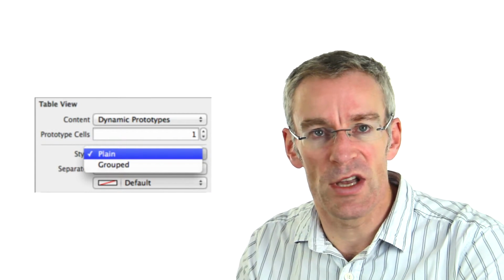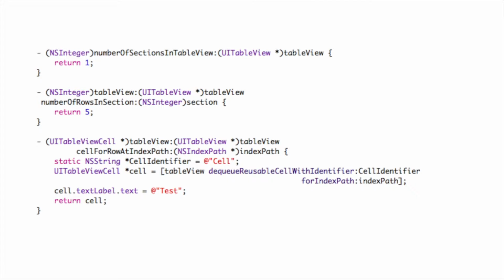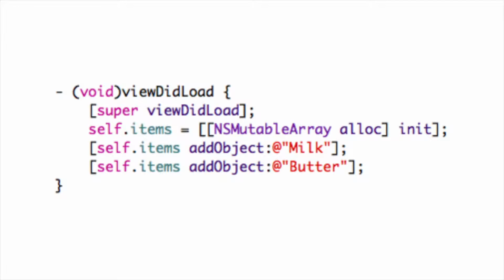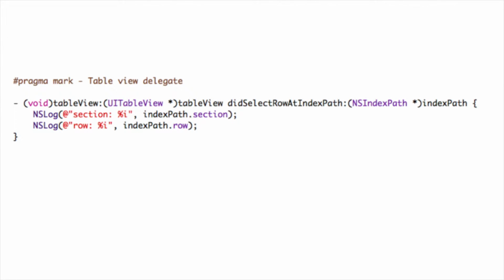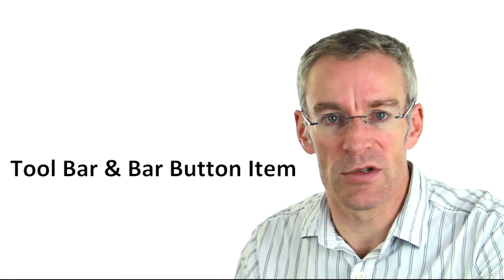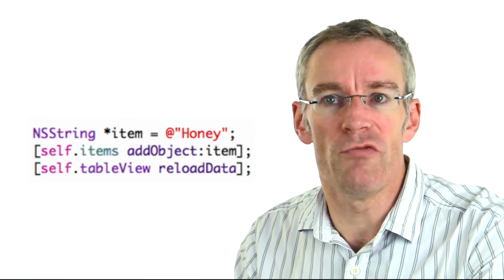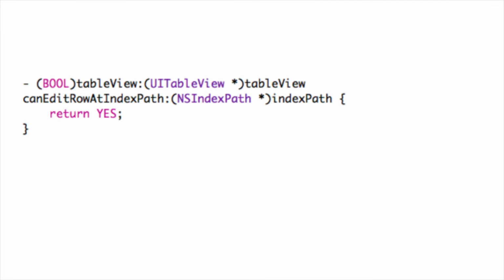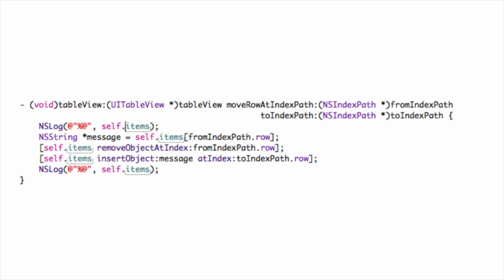Table_Views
This video is about Table_Views